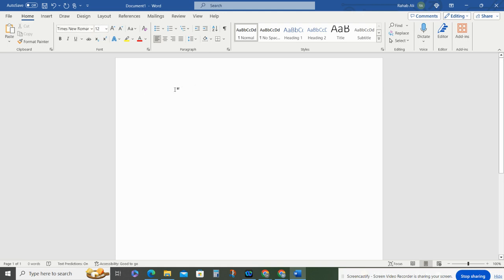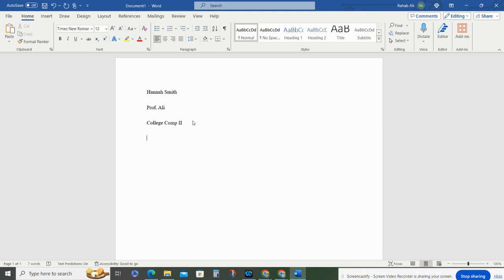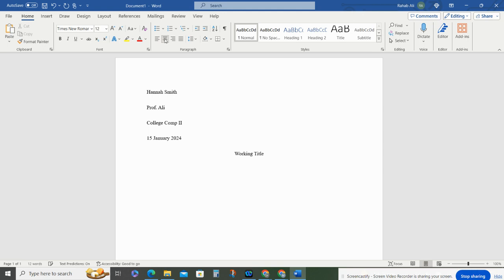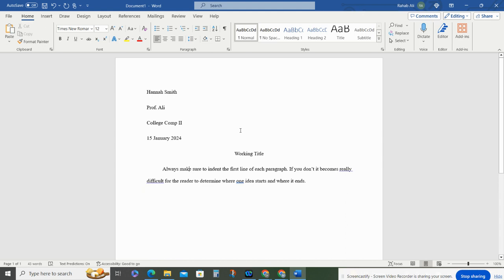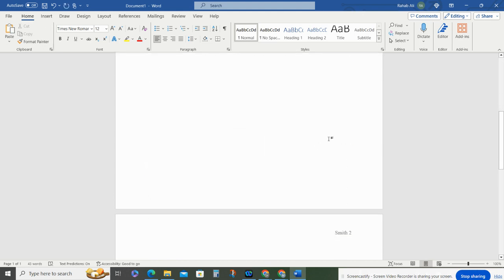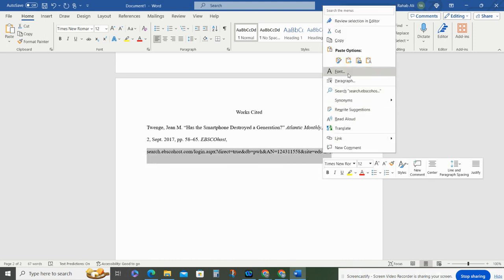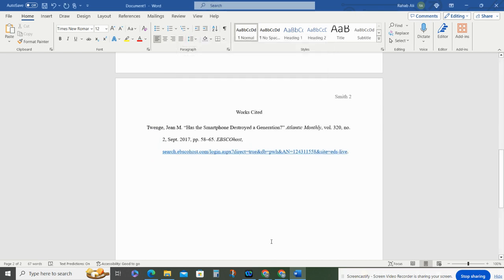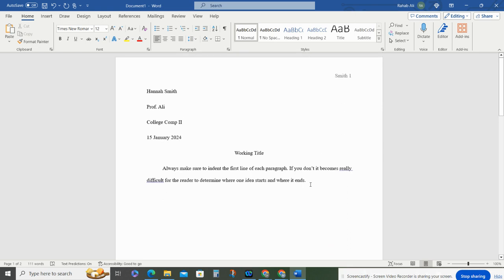162: Setting up a Word Doc in MLA